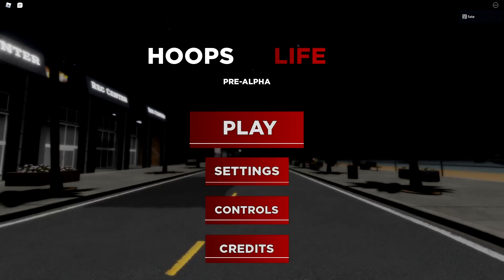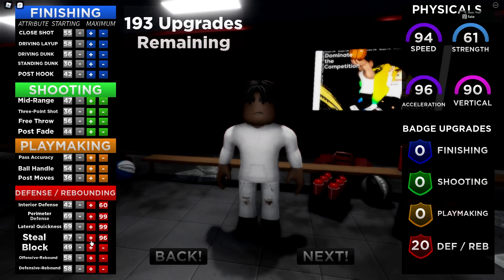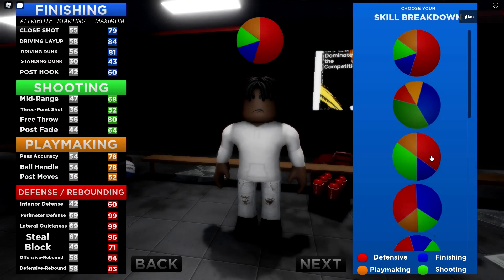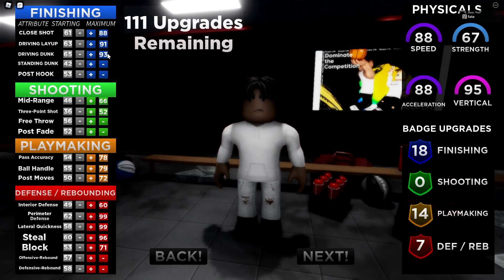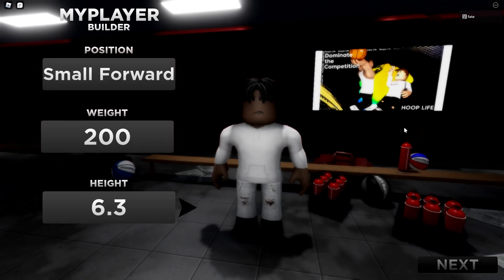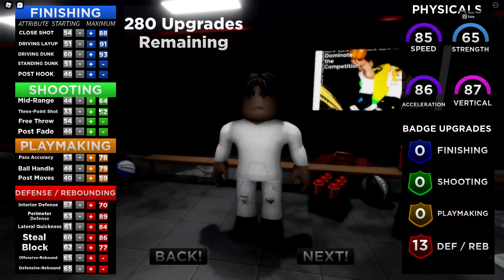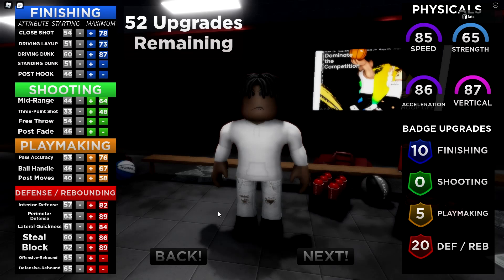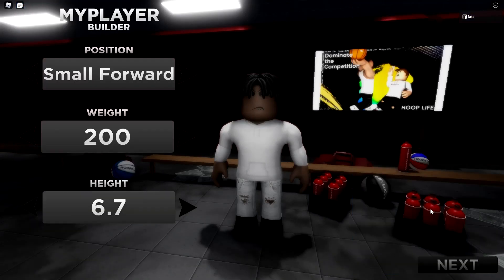THE 3 BEST BUILDS IN HOOPS LIFE!